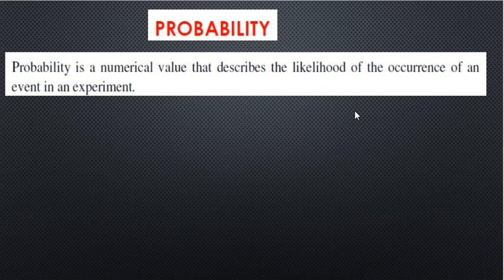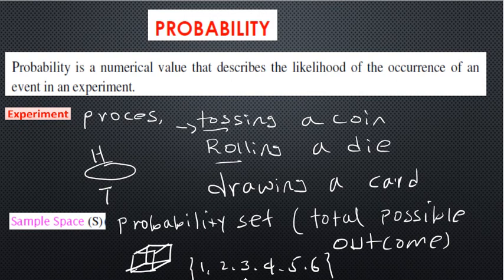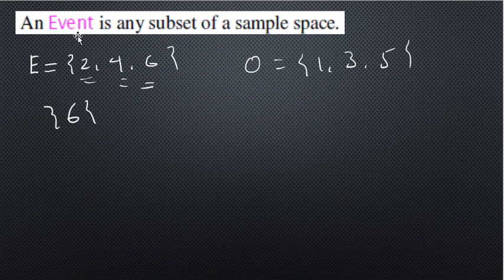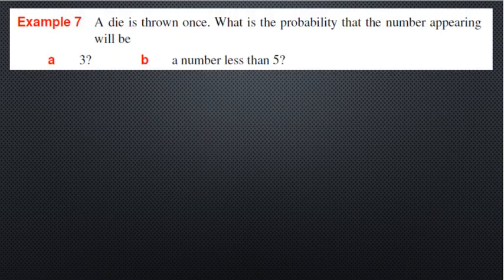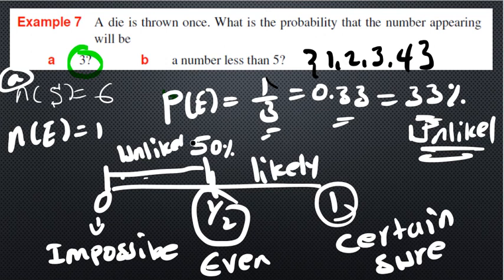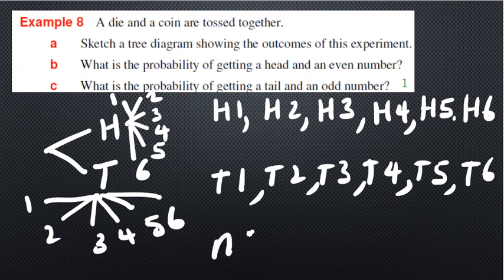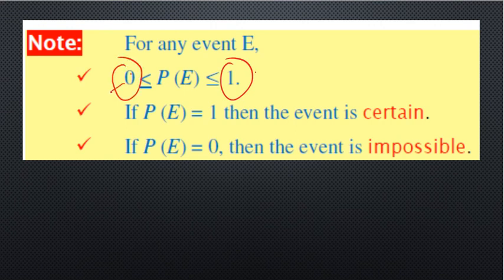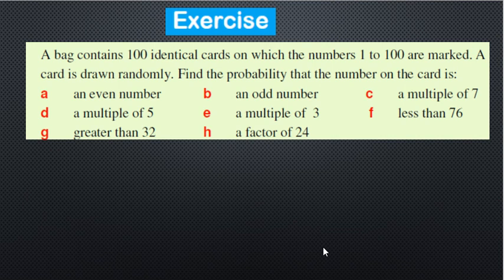probability of simple event